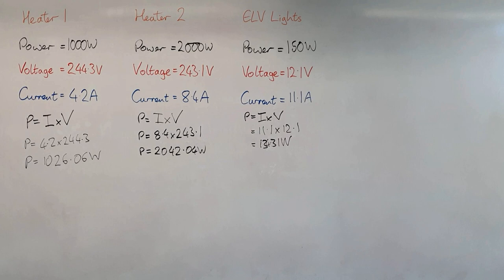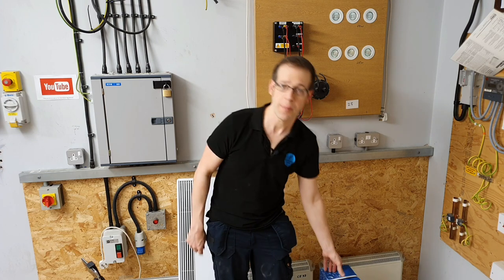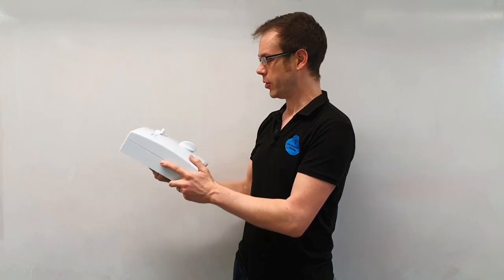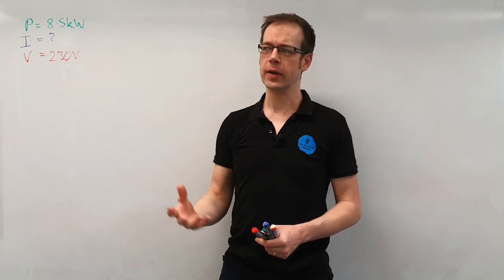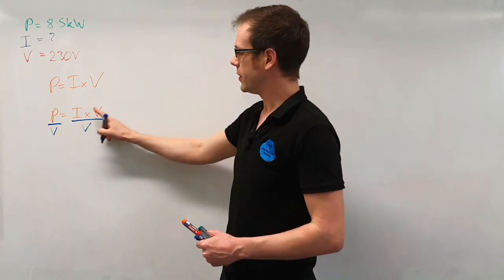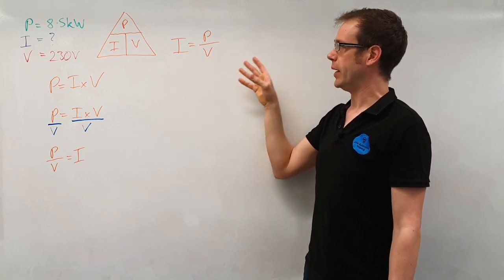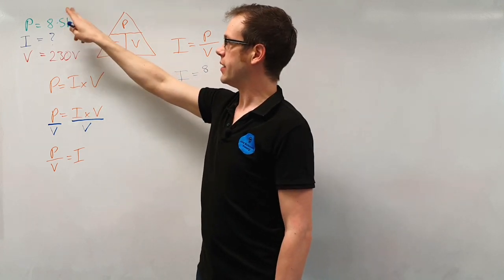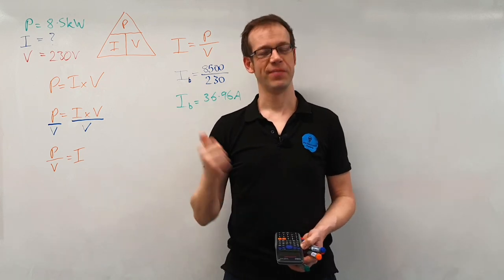How to Transpose the Power Formula to Calculate Design Current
In this video we will carry out an example to show how to transpose the power formula to calculate the design current for an AC resistive load. Using the real life example of a shower we look at how useful this transposed power formula is to start the design process for a circuit.